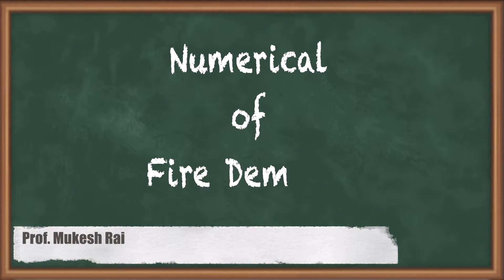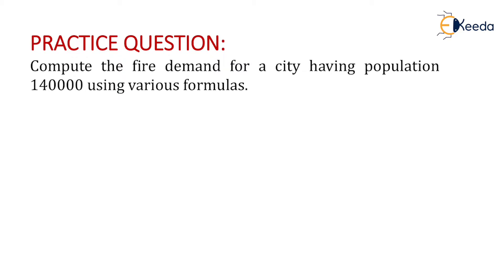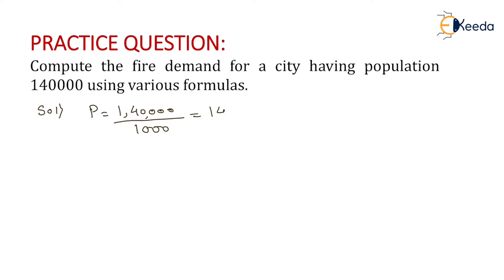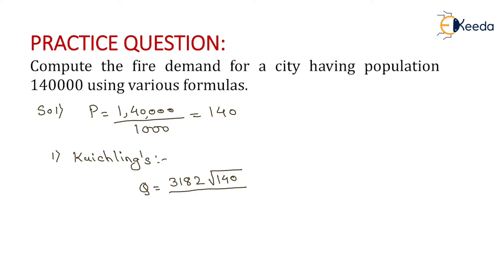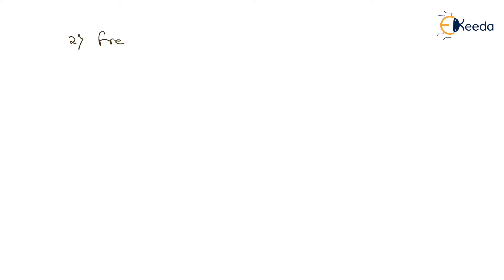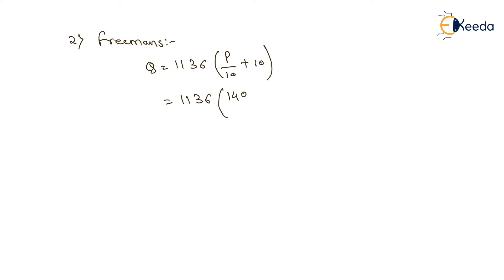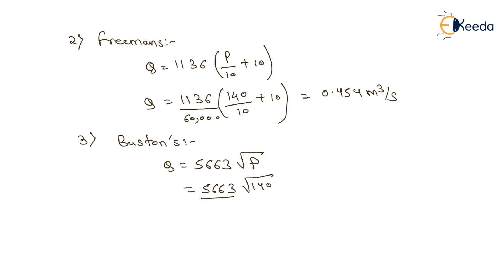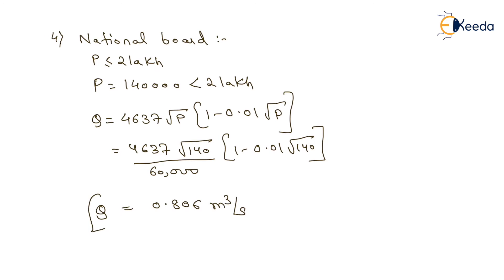Fire Demand in Environmental Engineering | GATE Civil Engineering Exam Insights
If you're preparing for the GATE Civil Engineering exam, you've come to the right place. In this video, we dive deep into the world of "Fire Demand" in Environmental Engineering, an important subject for the GATE CE exam.

Fire Demand calculations can be tricky, but we're here to make it easy for you. We'll provide you with valuable insights, step-by-step problem-solving techniques, and expert tips to help you excel in this section of the GATE CE exam.

Whether you're a GATE aspirant or someone interested in environmental engineering, this video is packed with information that will boost your understanding of Fire Demand. We'll break down complex concepts into easy-to-follow explanations, ensuring you have a solid grasp of this topic.

We're here to support you on your journey to GATE CE success.

Prepare to ace the Fire Demand questions in the GATE CE exam with confidence. Watch our video, take notes, and gear up for your best performance. Good luck with your studies, and remember, your success is just a click away